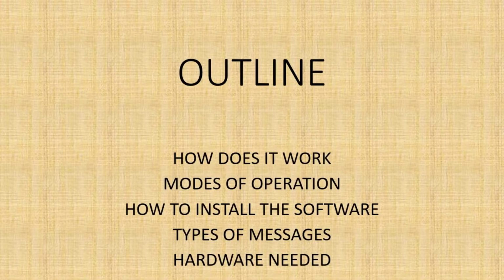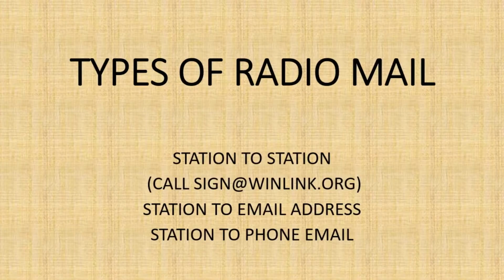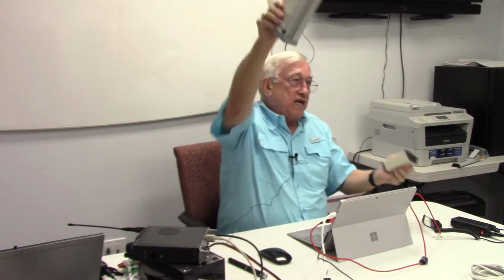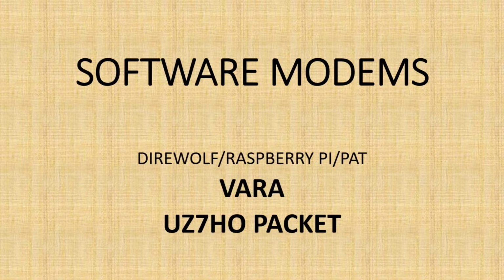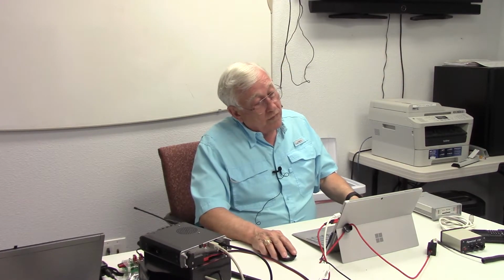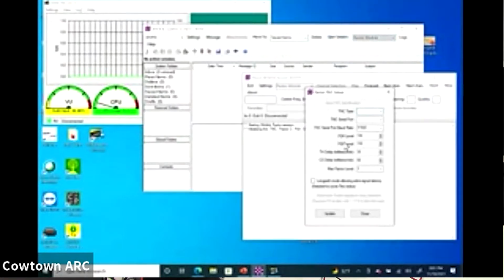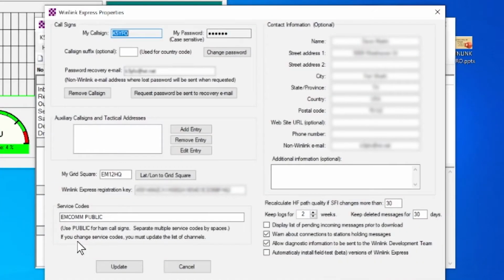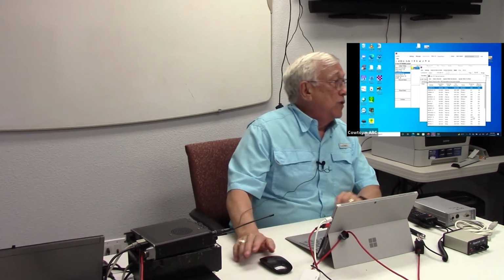Cowtown Amateur Radio Club Winlink Presentation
Dave Martin K5YFO gave a presentation on purpose, basic installation, and usage of Winlink.

Note: This was held as a Zoom as well as in person meeting, part of the video capture failed at around the 1 hr mark, so from that point on some views use Zoom video (much lower resolution) ... that is the fun of live recordings...